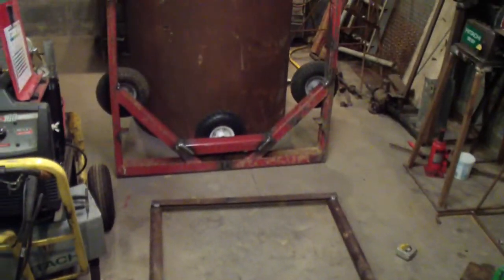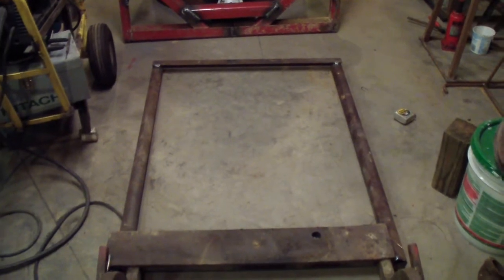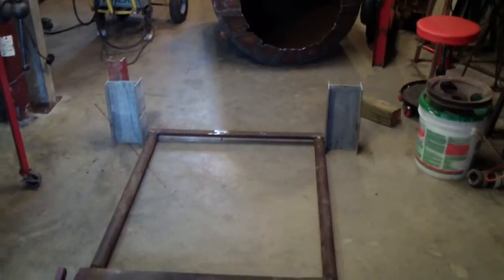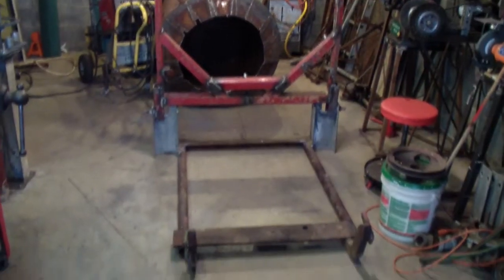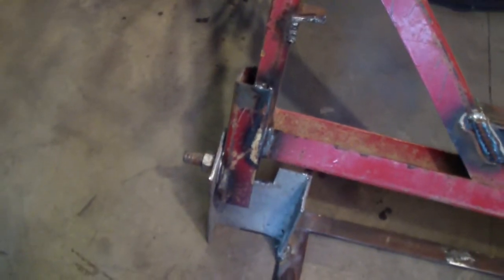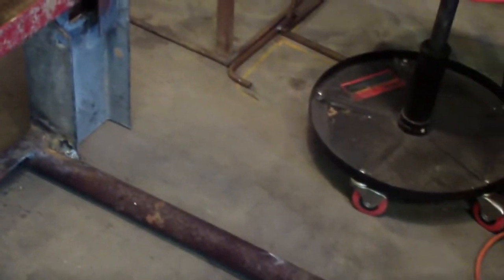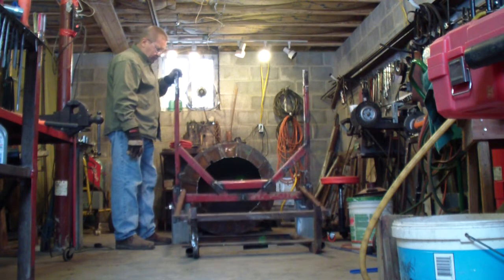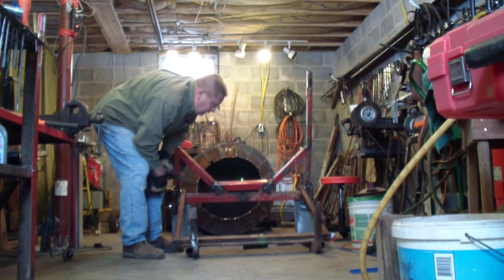Part 4 fabricating cement mixer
How to fabricating 1/2 yard cement mixer.